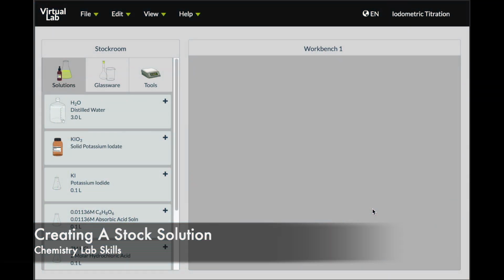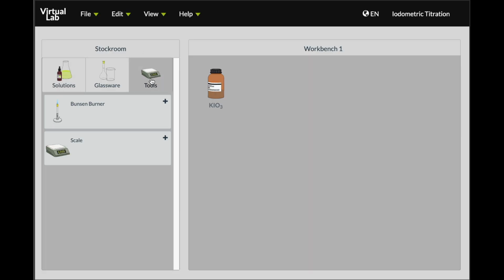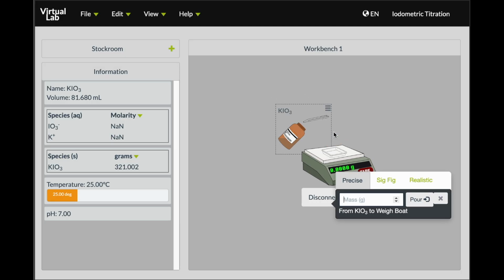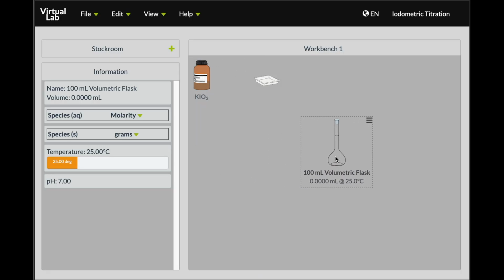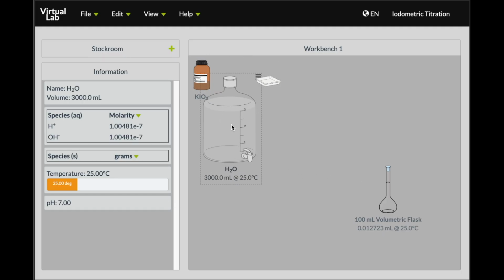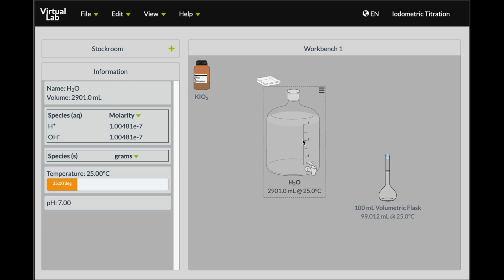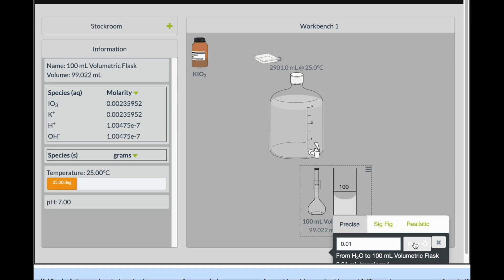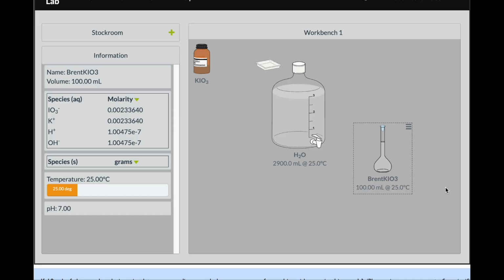ChemCollective Vitamin C Lab | Creating A Stock Titrant Solution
ChemCollective Virtual Lab: Colorimetric Titration Experiment - Determine the amount of vitamin C in a medium peach.
How to create a stock titrant solution